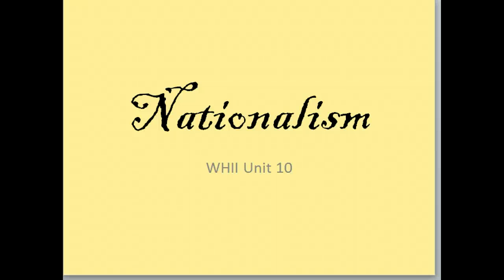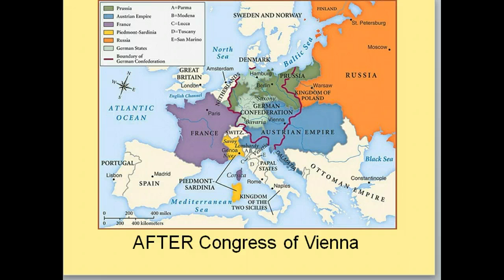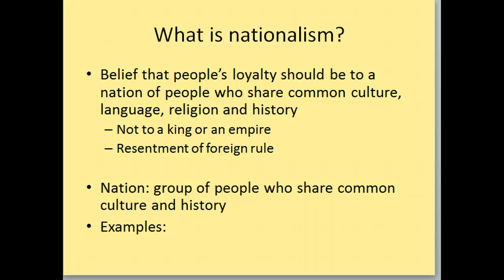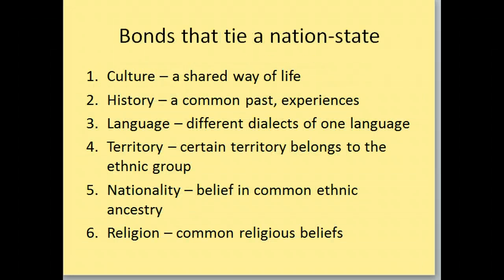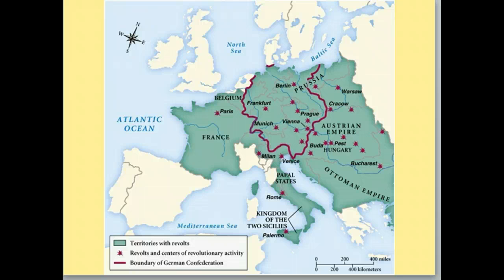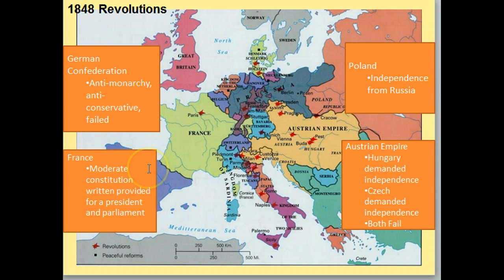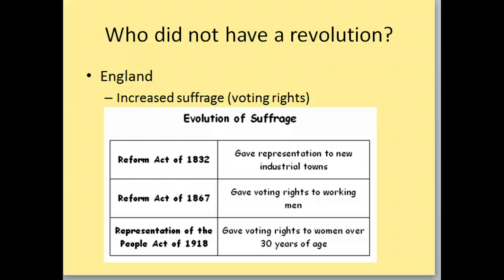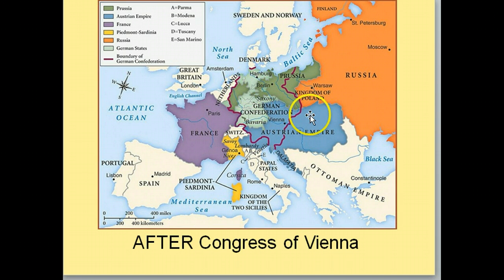Nationalism Notes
Unit 7.2, WHII, JMHS